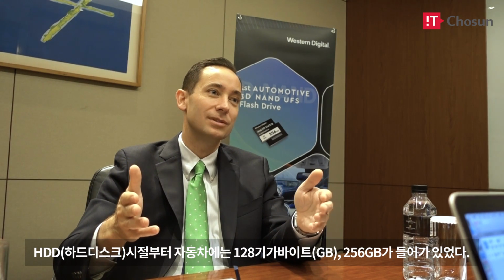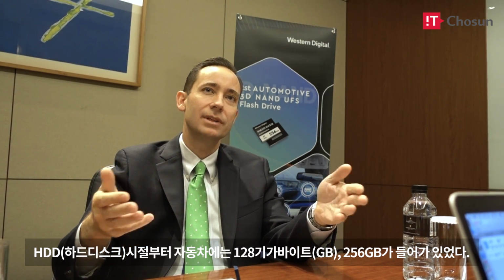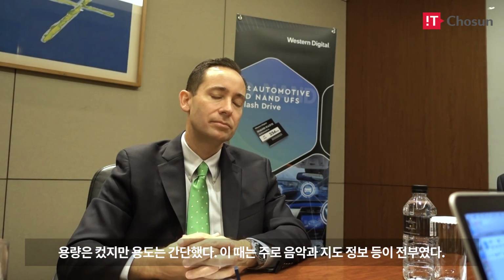[인터뷰] 러셀 루빈 웨스턴디지털(WD) 오토모티브 솔루션 마케팅 총괄 이사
"자동차 낸드플래시에서 가장 높은 품질과 안정성을 보유했다."
러셀 루빈 웨스턴디지털(이하 WD) 오토모티브 솔루션 마케팅 총괄 이사는 22일 IT조선과 만나 이렇게 얘기했다.

1970년대 설립된 WD는 1983년 IBM과 하드디스크 콘트롤러 공급 계약을 따내 두각을 나타내기 시작했으며, 1992년 업계에서 처음으로 8메가바이트(MB) 하드디스크를 선보인다. 이후 여러 ‘최초’의 기록을 써내려간 웨스턴디지털은 2012년 히타치를 인수해 명실상부한 업계 1위로 올라섰다.

* ECC(Error Correction Code) : 오류정정코드